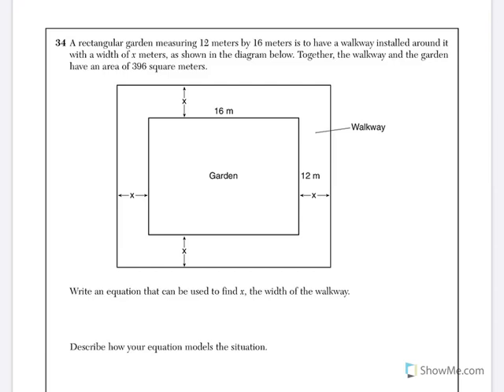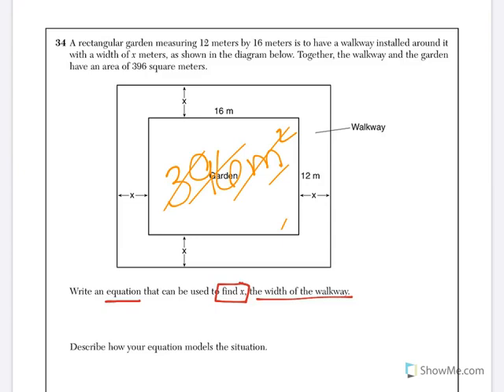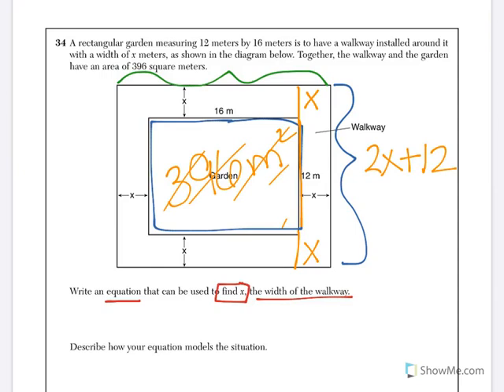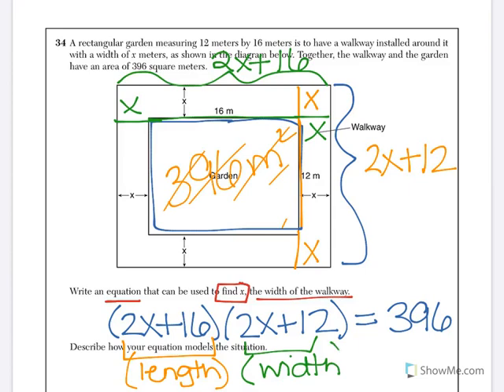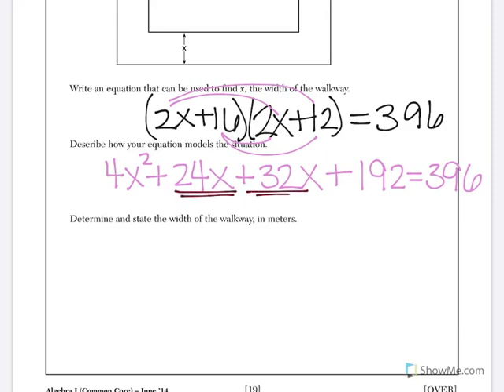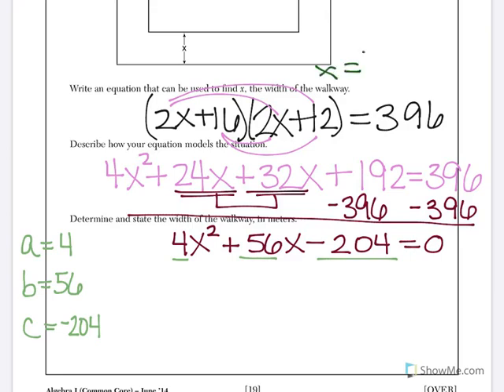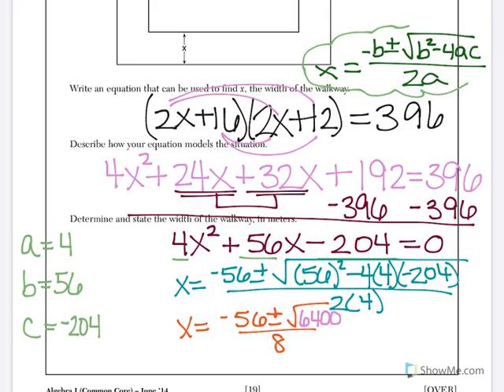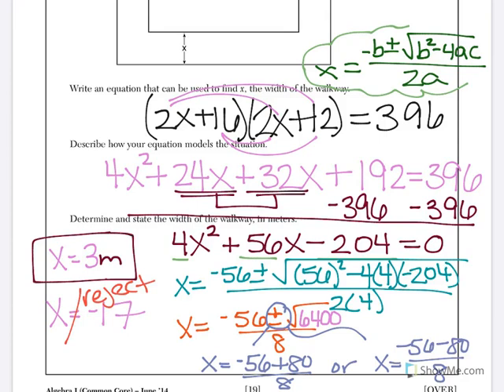June 2014 #34 HW Explanation